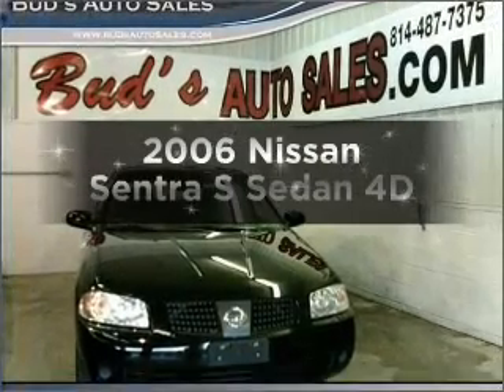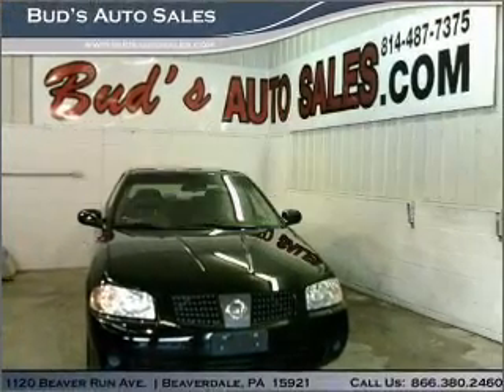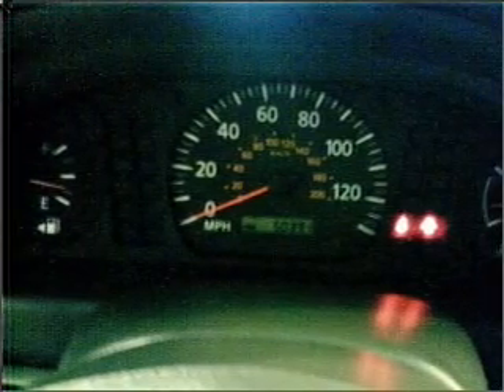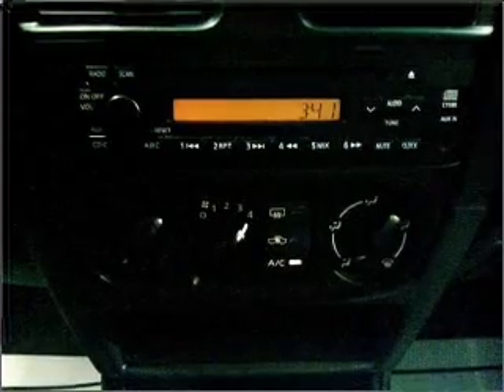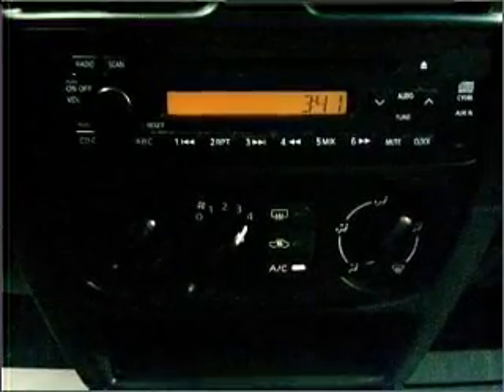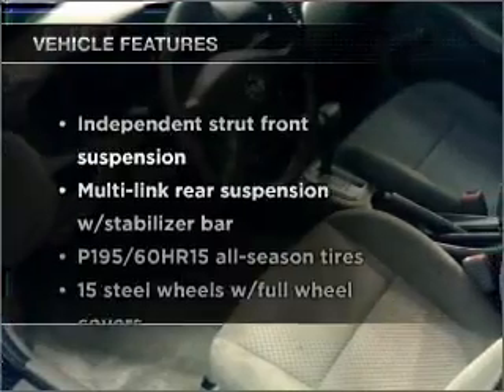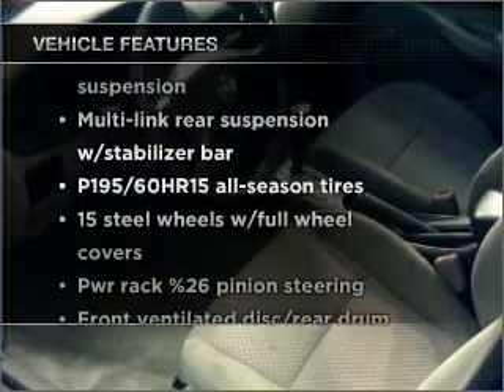2006 Nissan Sentra - Beaverdale PA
Year: 2006
Make: Nissan
Model: Sentra
Trim: S Sedan 4D
Engine: 4 cylinder 1.8 liter
Transmission:
Color: Black
Mileage: 50353
Address:
1120 Beaver Run Avenue